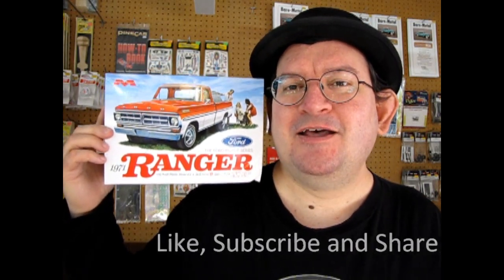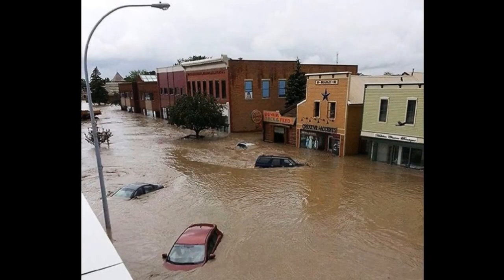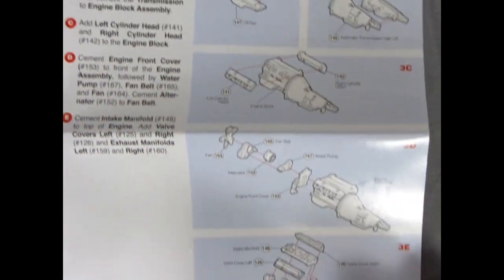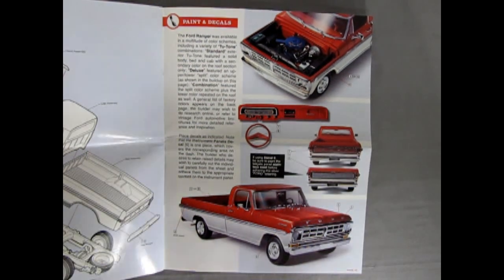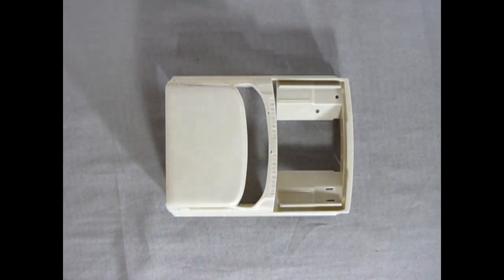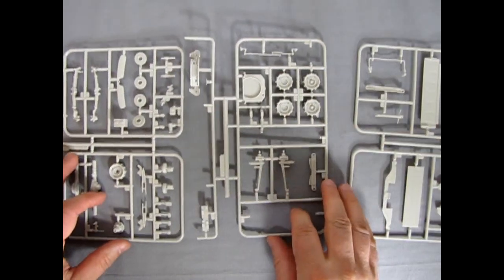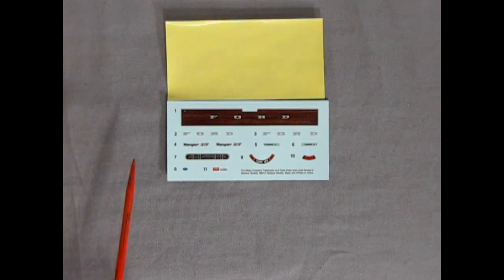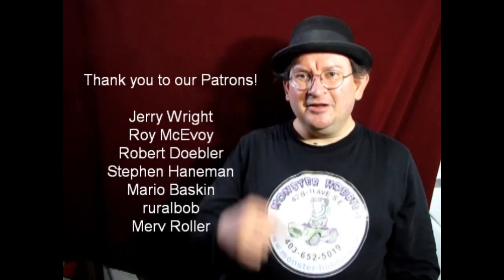What's in the Box? Moebius Models 1208 - 1971 Ford Ranger XLT Model Kit Unboxing